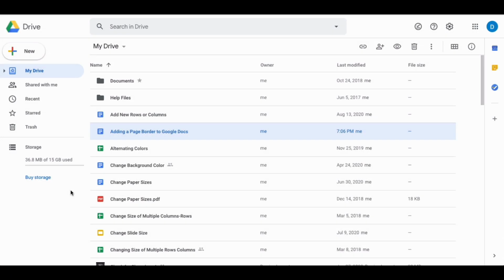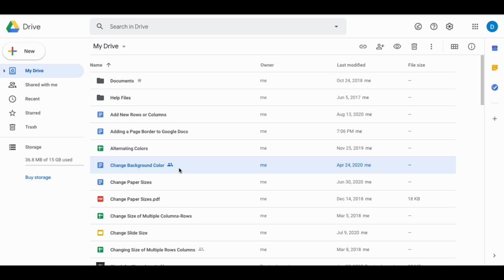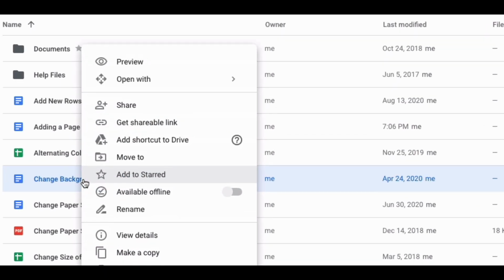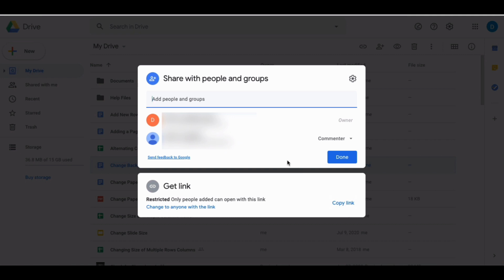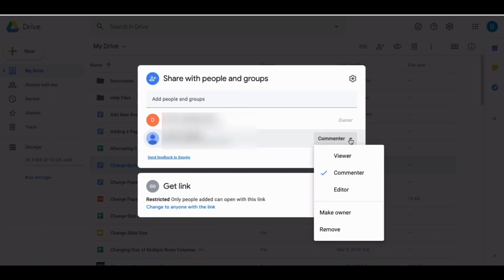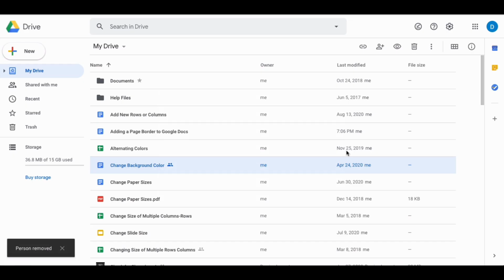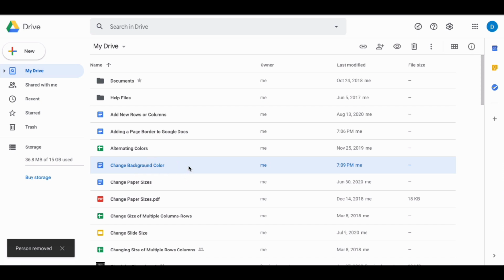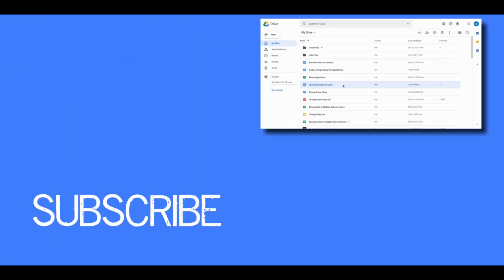How to Remove Someone from a Shared Google Doc 2020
This video will show you how to remove someone from a shared Google Doc with the 2020 update. Things have changed in Google Drive, so it's time for an update video on removing people from a shared Google Doc.